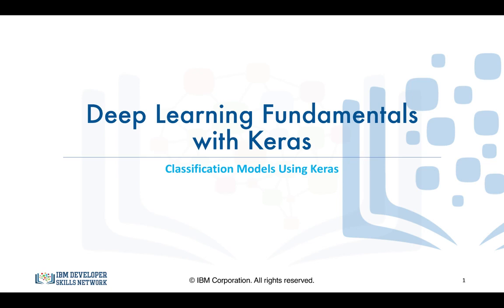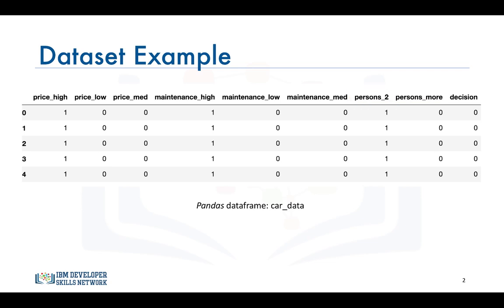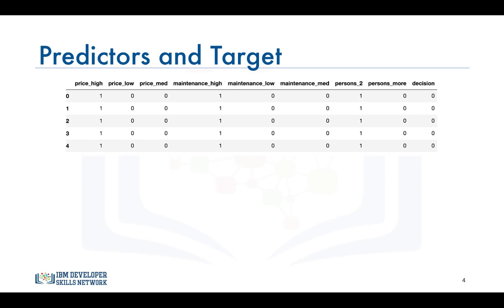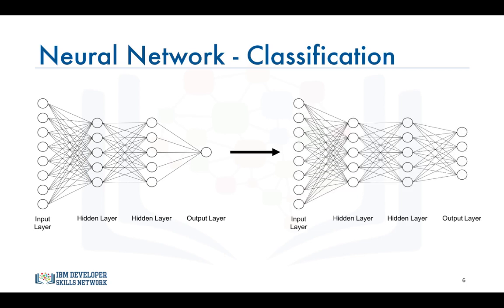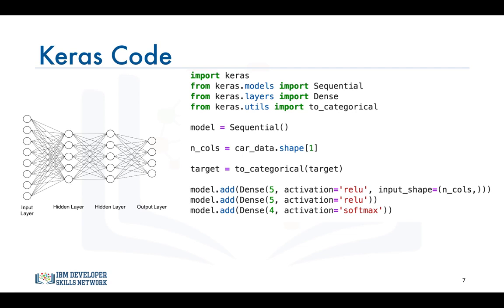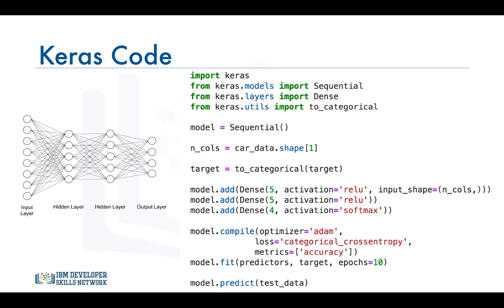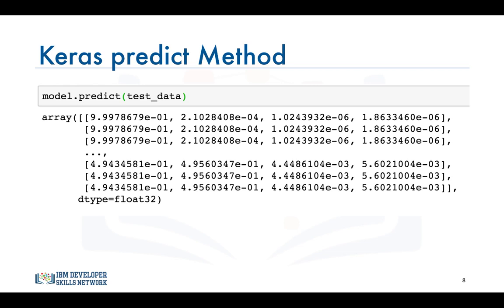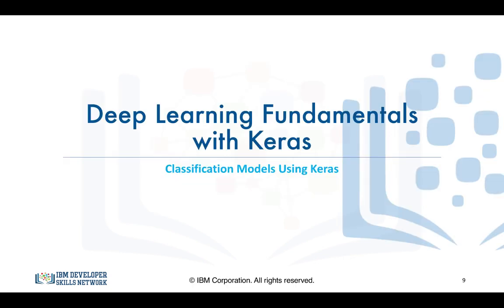10 Deep Learning Fundamentals with Keras ClassificationHD,1280x720, Mp4